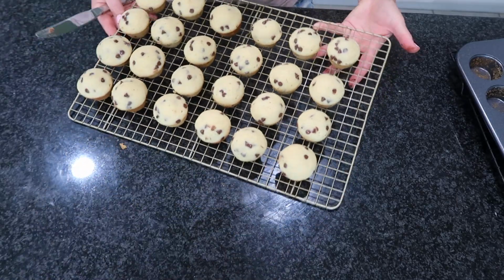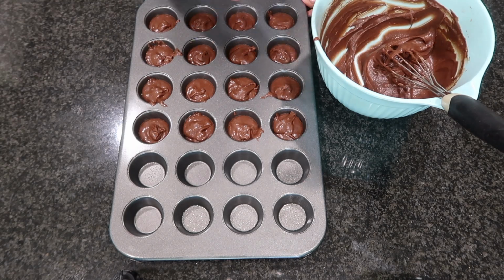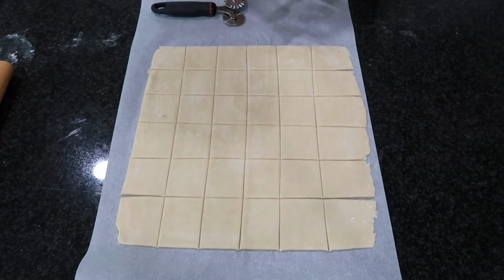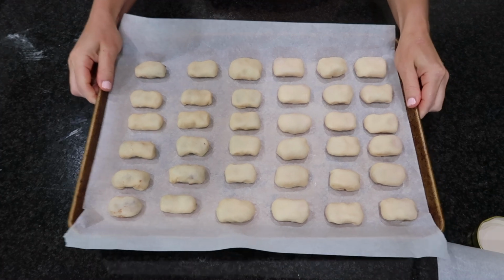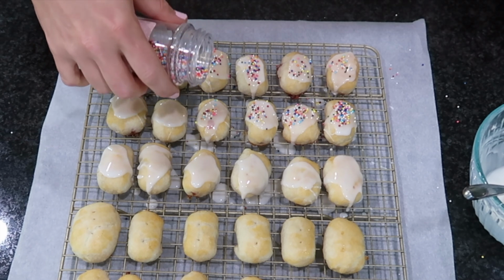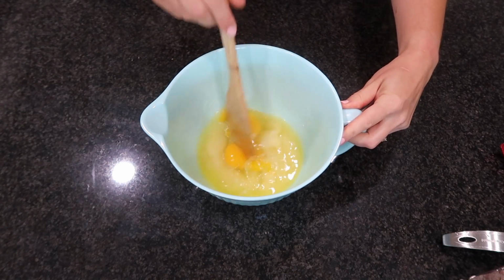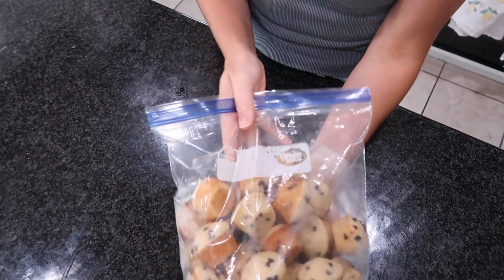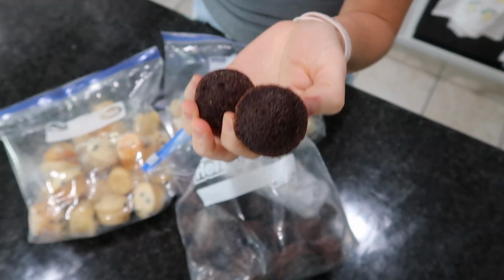KIDS SCHOOL LUNCHBOX TREATS//mini pop tarts, copycat little bites muffins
Here's my Kids School Lunchbox Treats Video!

In an effort to buy less processed, store-bought treats at the grocery store, I want to try making as many of the lunchbox treats that I can at home. So here are some copycat recipes that are easy to bake and are freezer-friendly, so you'll always have fresh lunchbox sweets available whenever you need them!

Mini Muffin Tin
Rolling Pin
Pastry Cutter
Pastry Brush
Dye Free Sprinkles

Chapters -
00:00 - Lunchbox Treats Intro
00:31 - Copycat Little Bites Fudge Brownies
03:27 - Homemade Mini Pop Tart Bites
10:39 - Mini Chocolate Chip Muffins (Little Bites Copycat!)

Romans 5:1 - "Therefore, since we have been justified through faith, we have peace with God through our Lord Jesus Christ."